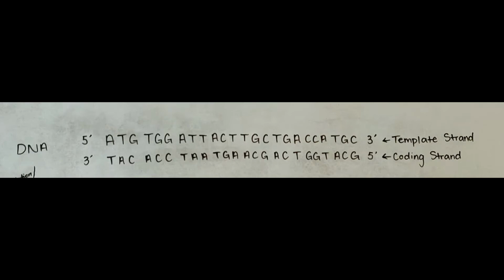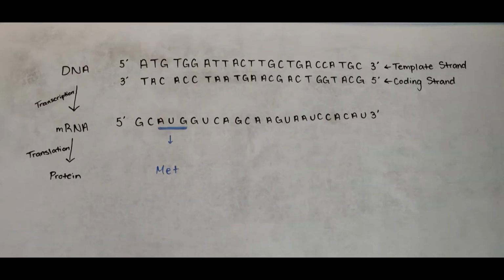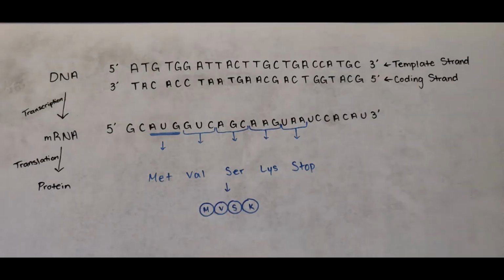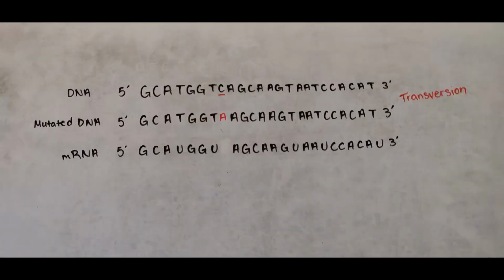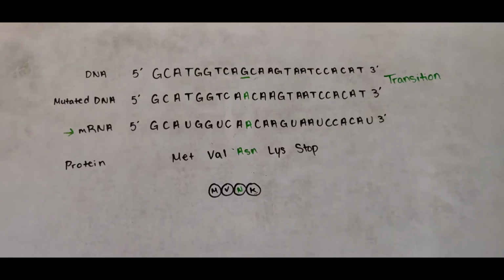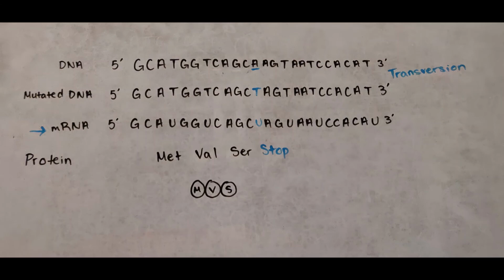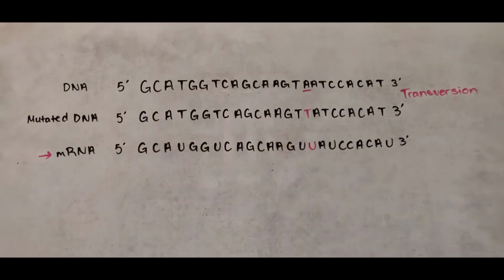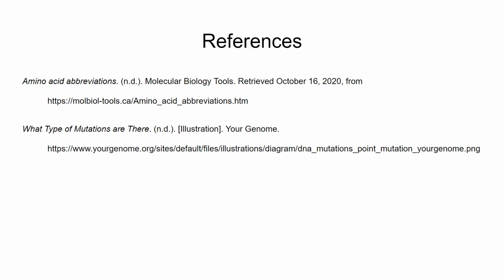Exam Video 5 - Point Mutations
References:
Amino acid abbreviations. (n.d.). Molecular Biology Tools.
What Type of Mutations are There. (n.d.). [Illustration]. Your Genome.

mRNA Sequences
Wild Type:
5’ GCAUGGUCAGCAAGUAAUCCACAU 3’
Silent:
5’ GCAUGGUAAGCAAGUAAUCCACAU 3’
Missense:
5’ GCAUGGUCAACAAGUAAUCCACAU 3’
Nonsense:
5’ GCAUGGUCAGCUAGUAAUCCACAU 3’
Readthrough:
5’ GCAUGGUCAGCAAGUUAUCCACAU 3’